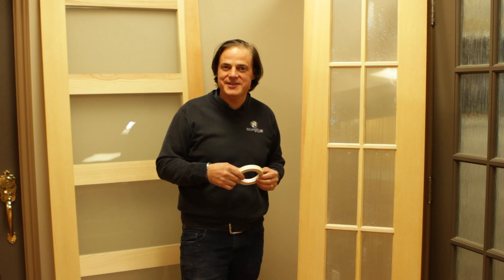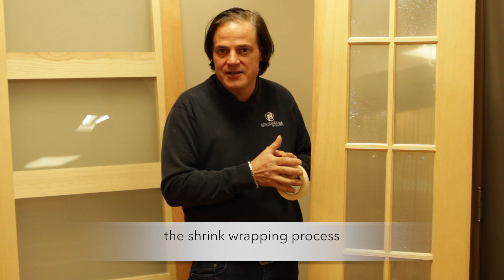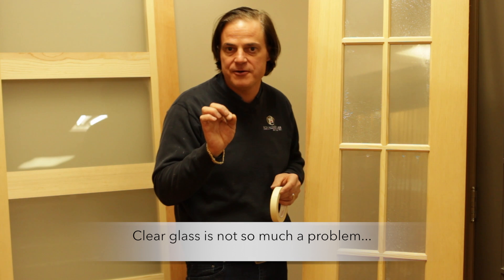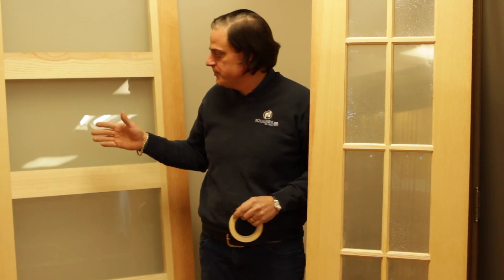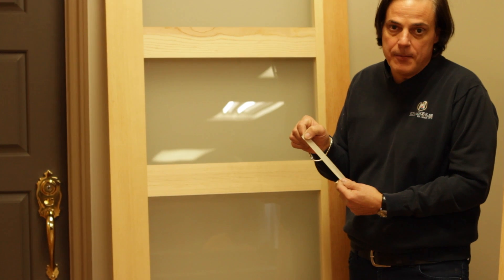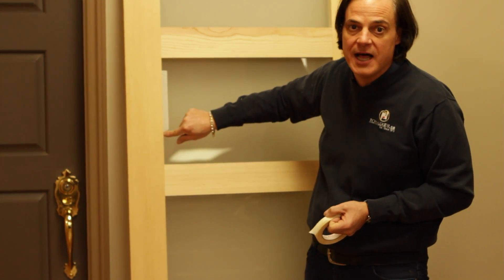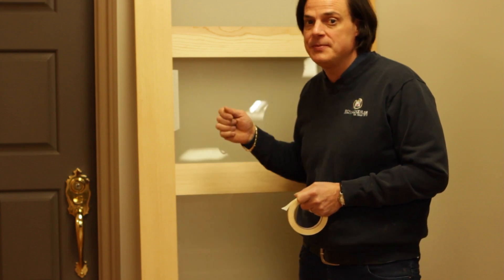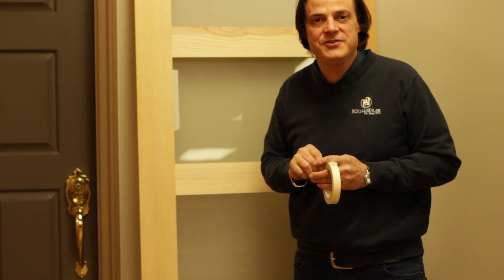Royal Door Limited :: Taping Your Door Before Painting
Royal Door products with smaller panes of glass are usually shipped with a permeable plastic shrink wrapping. If you use a wide paint brush with broad strokes or airbrush the door, you will probably ruin the glass. This is particularly true if the glass has a sandblasted or acid-etched texture.

One of the easiest ways to avoid this problem is to tape off the glass area with simple masking tape. Sounds easy and it is. In this video, James shows us how.